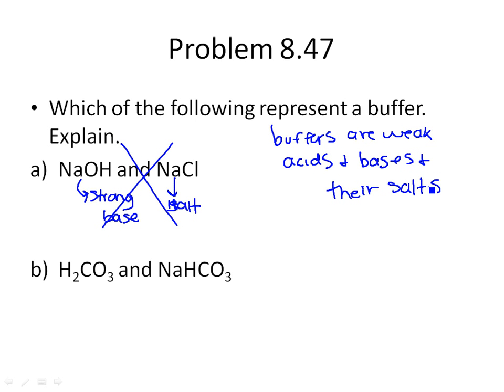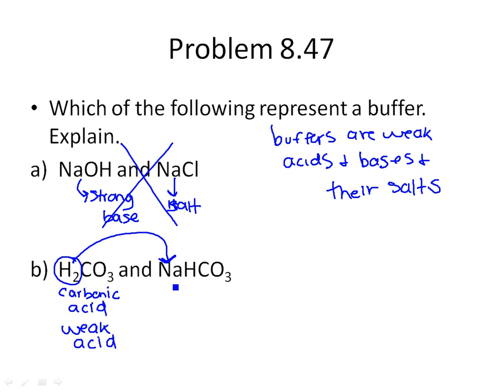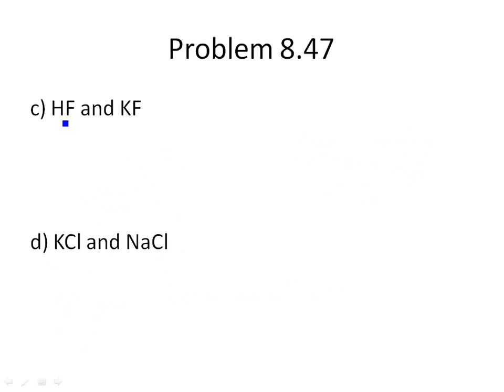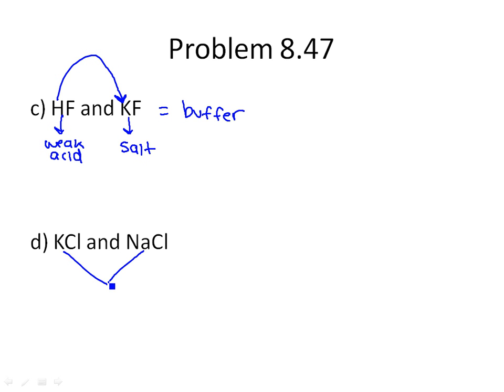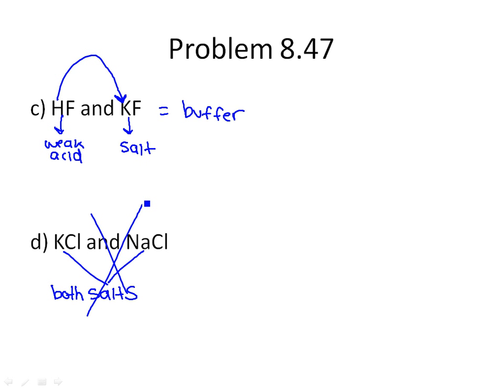CHm104 Problem 8.47